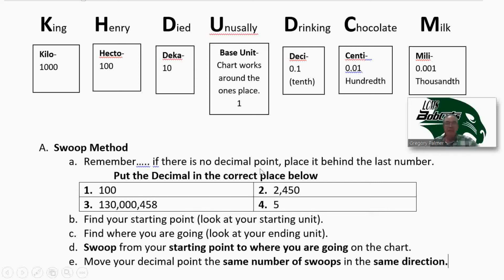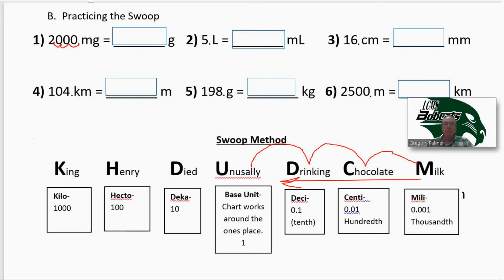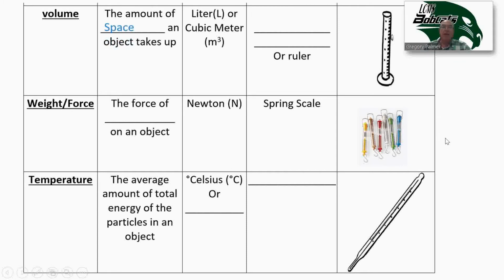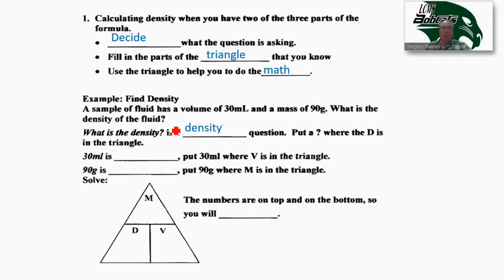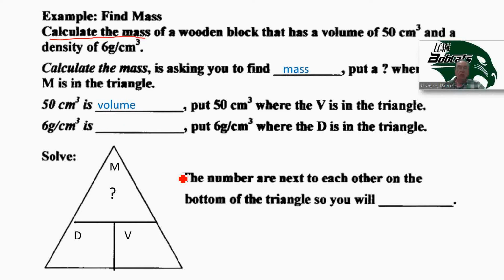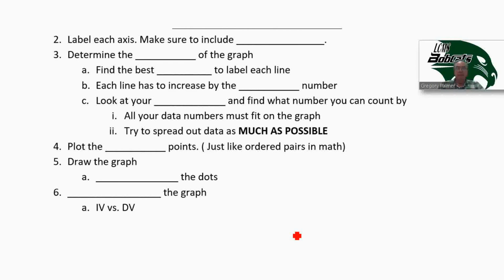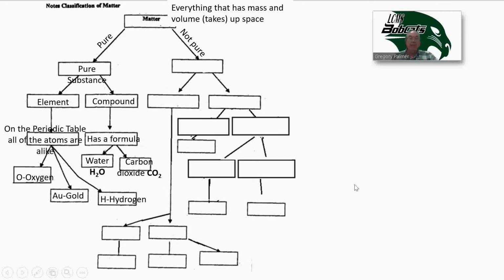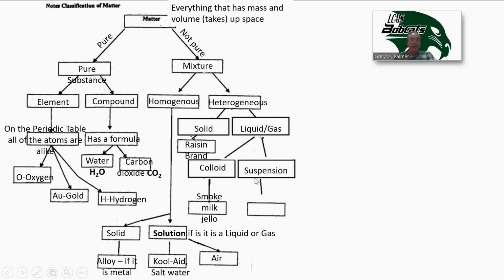U3D12R1 Benchmark Review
Benchmark Review pages 2,3,4,5,8,12 of the notes